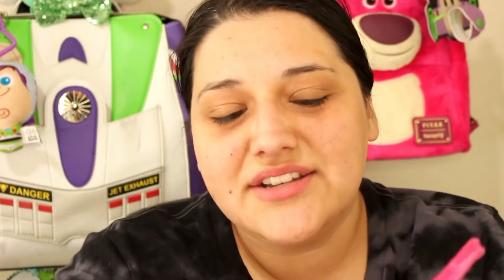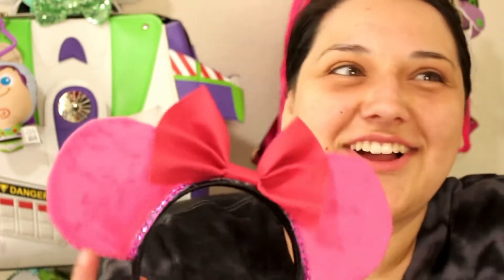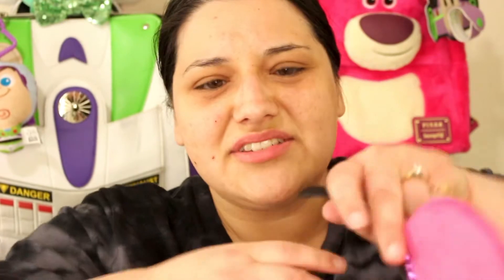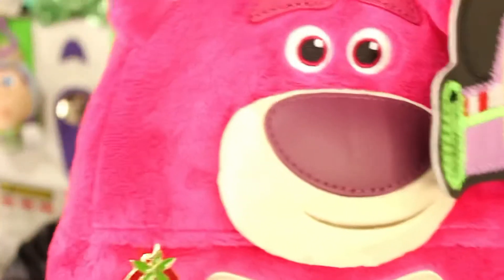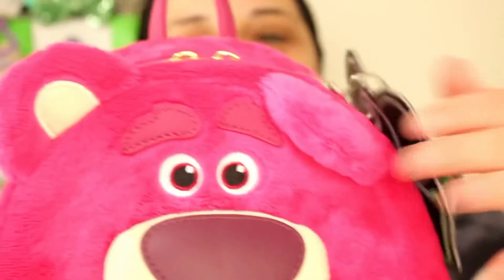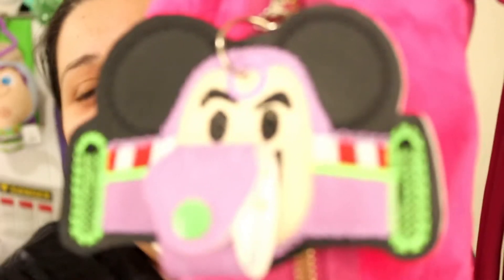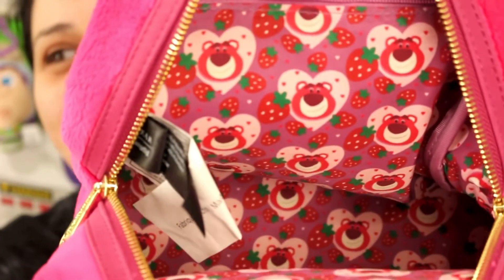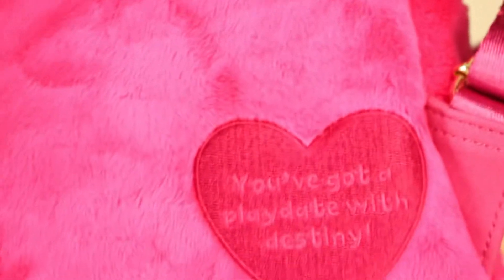Lotso makeup/outfit inspiration style video!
Past videos⬇️⬇️💕💕